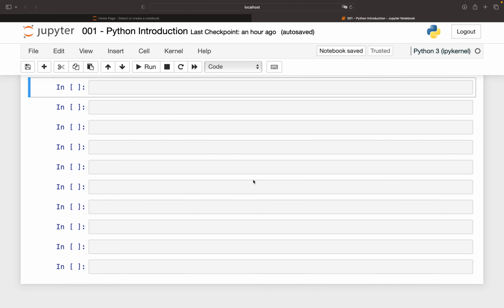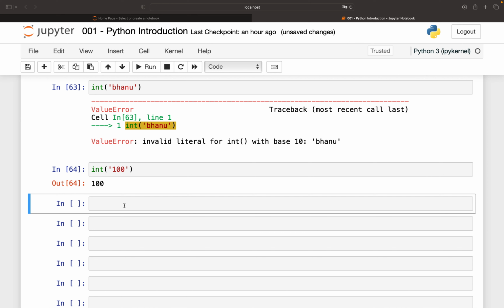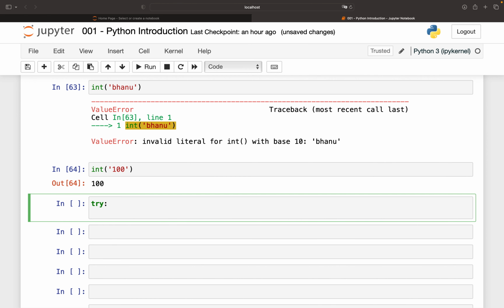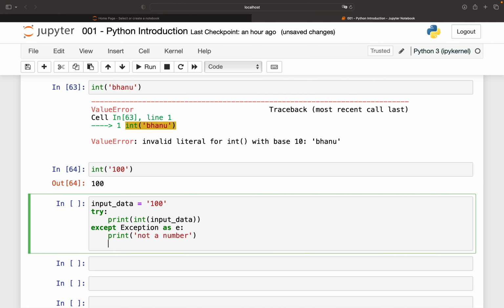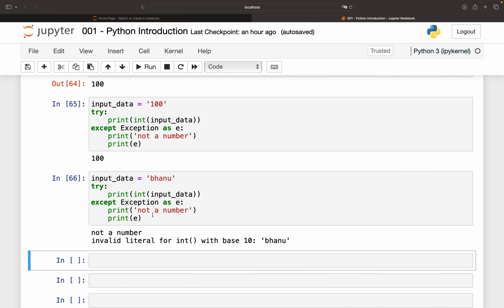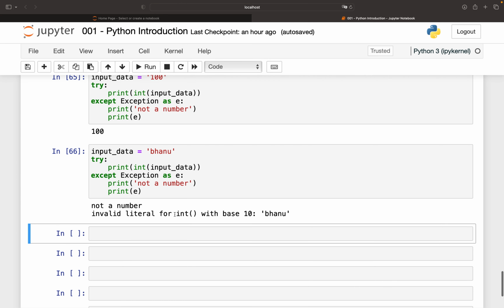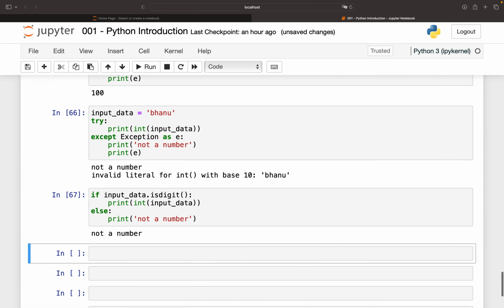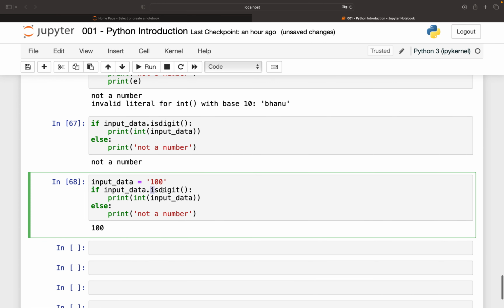009 - isdigit Function in Python